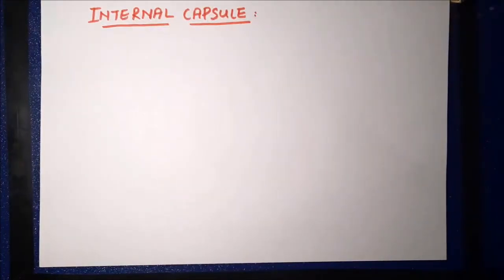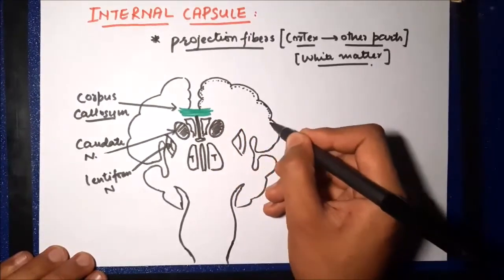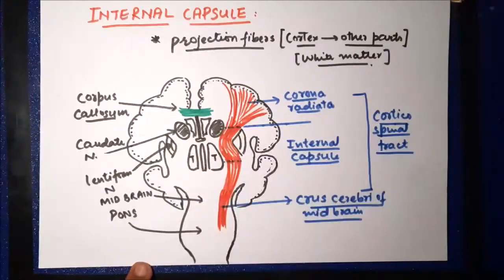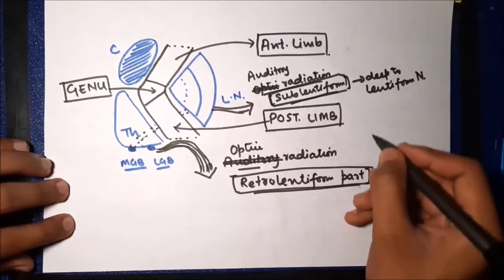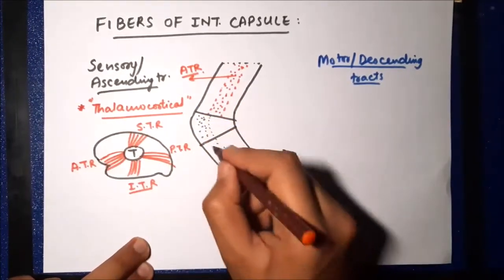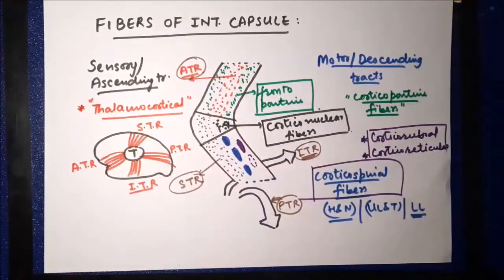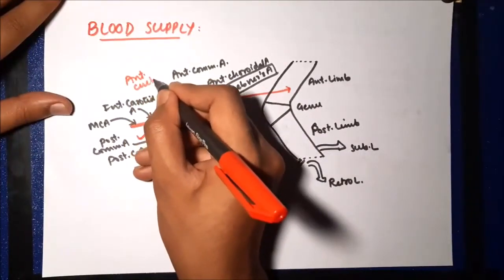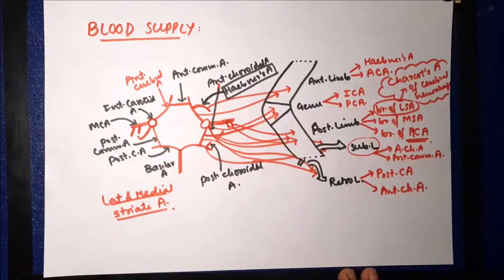Internal Capsule - Anatomy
Projection Fibers
Location of Internal Capsule
Parts of Internal Capsule
Fibers passing through Internal Capsule
Blood Supply of Internal Capsule